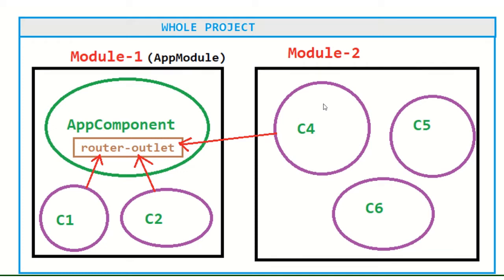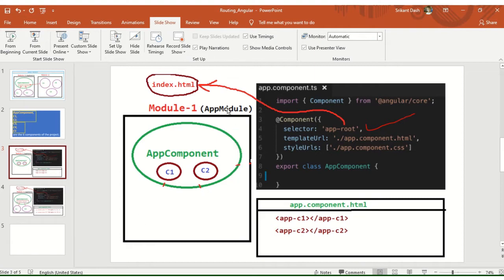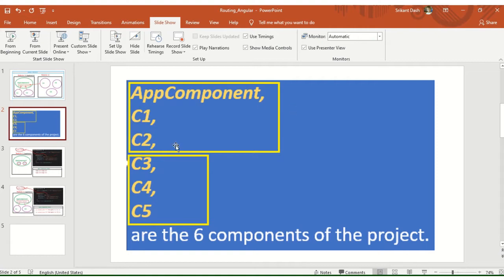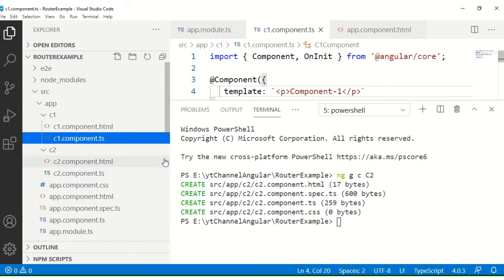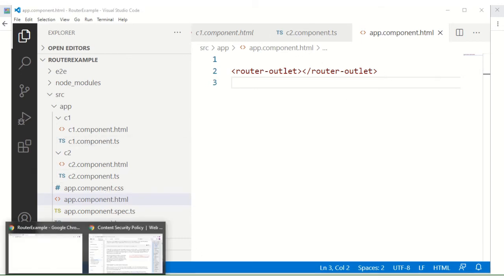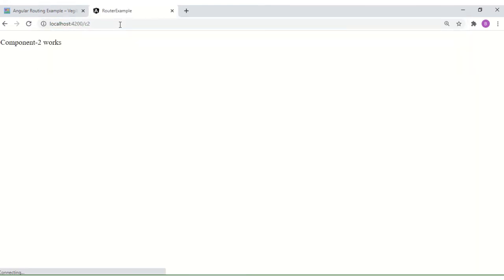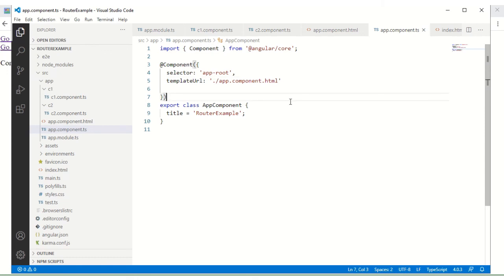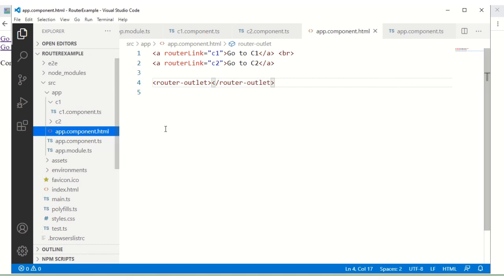Part-29 of Full stack .net angular- Routing in Angular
Angular routing  (Full stack Angular)